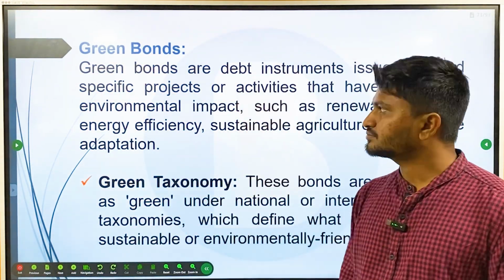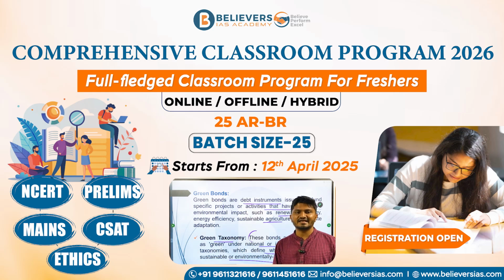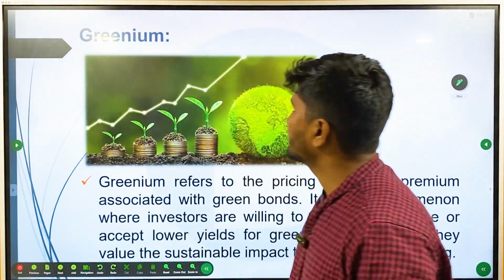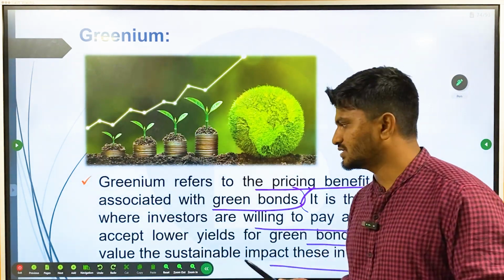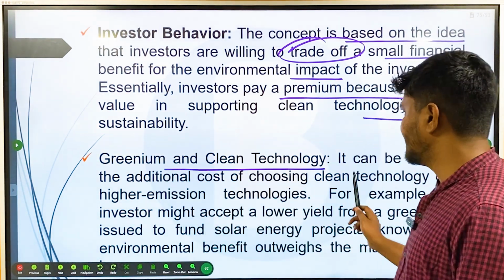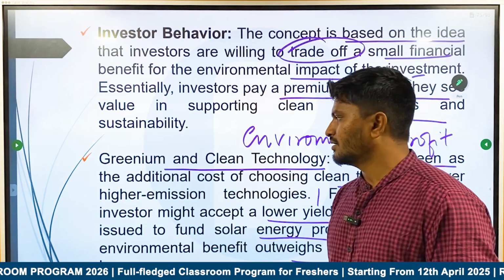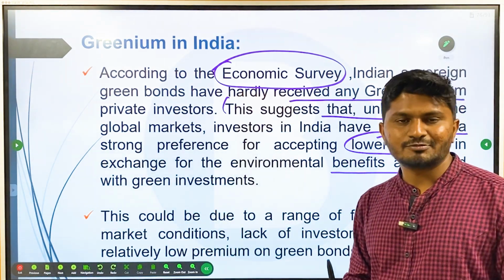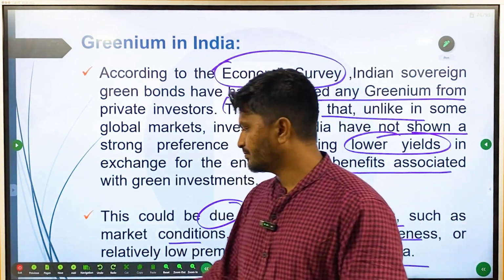Green Bonds and Greenium| UPSC CSE 2025 | Believers IAS Academy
In this video, Mr. Vinayak Y U sir will explain about  Green Bonds and the phenomenon of Greenium—two important concepts in the growing field of sustainable finance.

🌱 Green Bonds: These are debt instruments designed to fund projects with a positive environmental impact. From renewable energy to climate adaptation, green bonds support initiatives that contribute to sustainability. We also explore the role of Green Taxonomy, which defines the projects that qualify as green under national or international standards.

💸 Greenium: This is the premium or pricing benefit that comes with investing in green bonds. Investors often accept lower yields or higher prices for green bonds because they value the environmental benefits they provide. It’s a trade-off where the positive impact on the planet outweighs the marginal financial return. Greenium can be seen as the extra cost of supporting clean technologies over higher-emission alternatives, like funding solar energy projects.

New Batch Starts on : 12th April, 2025